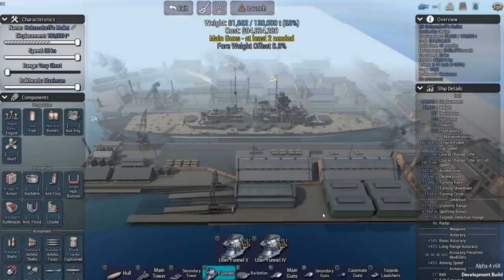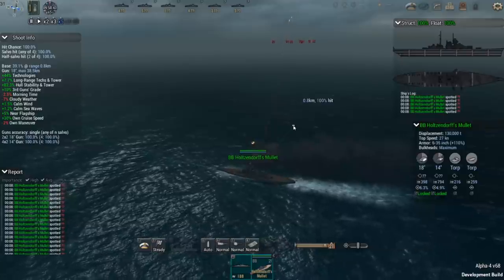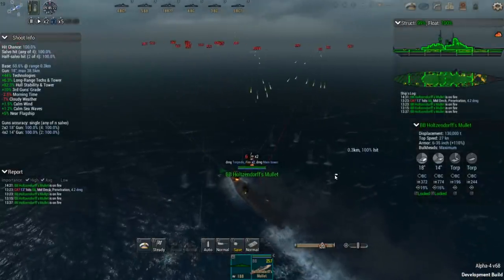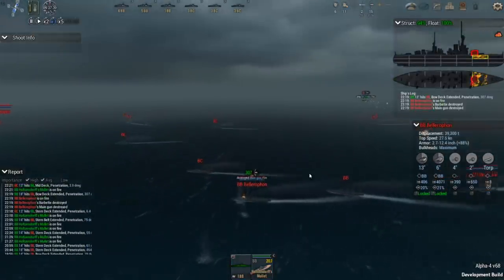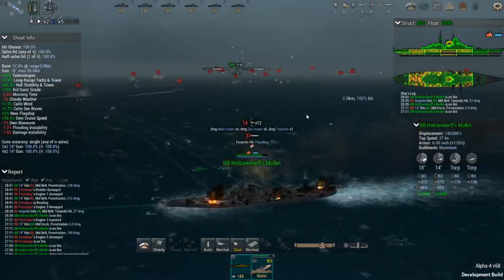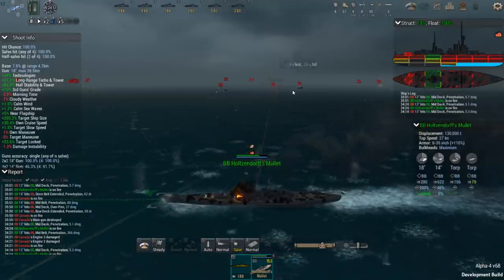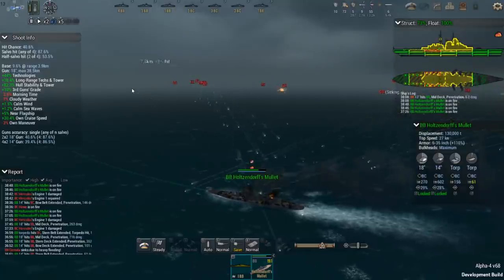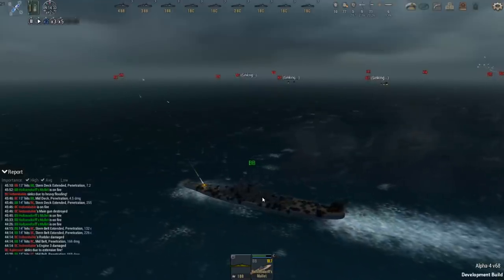MEMESHIP - Business Up Front, Party in the Back - Ultimate Admiral: Dreadnoughts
Special Thanks to James Watson, Peter Gajda, Bert Boyce, DrinkBeerSaveWater, K.G., Graham Brown, Jean Bart, Andrew Snodgrass, Michael Frazee, AvenirDutch, and Jim O'Haire, who are the official sponsors of this channel.  Your support is greatly appreciated!

ultimate admiral dreadnoughts gameplay
memeship ultimate admiral gameplay